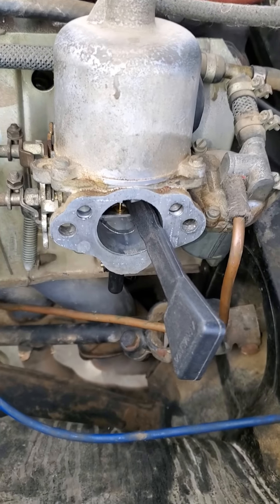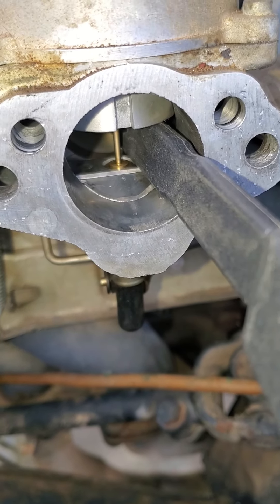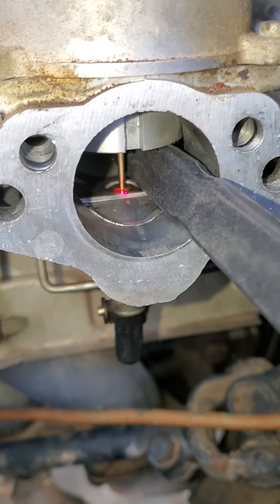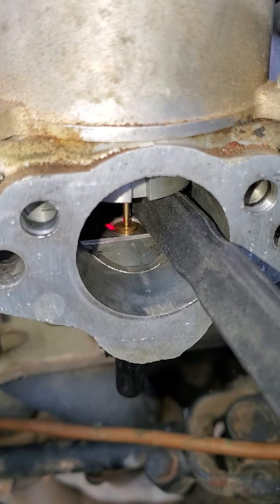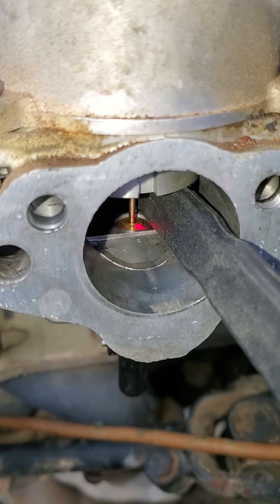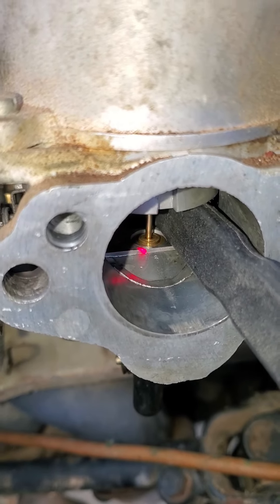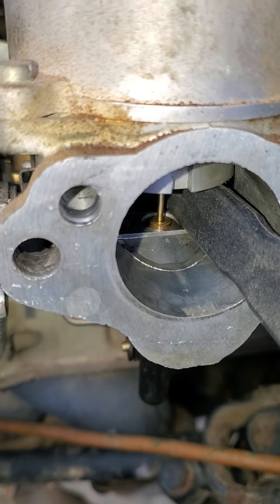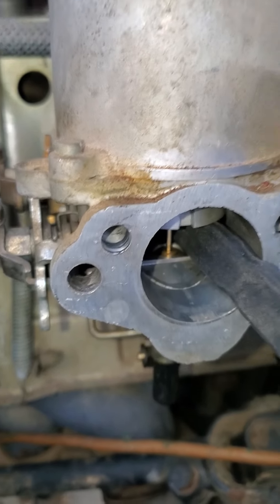MGB-GT update: adjusted and " neutralized the jets.